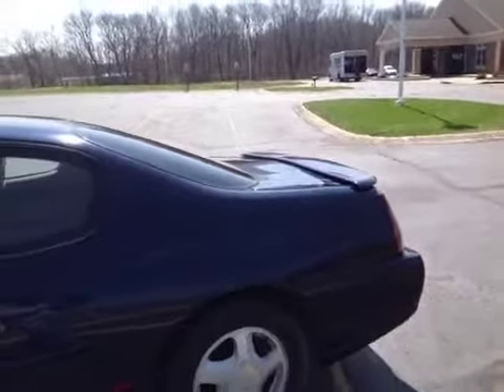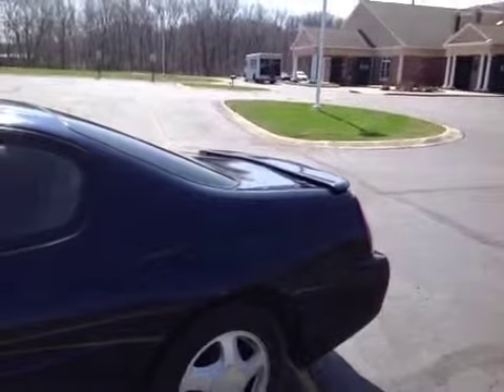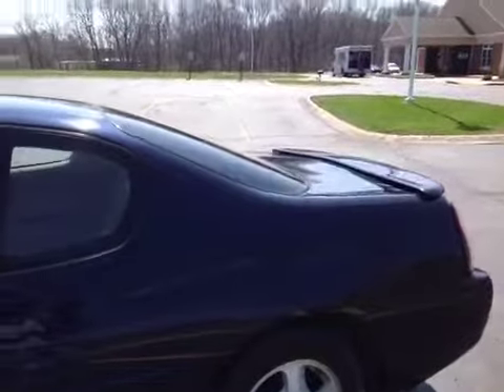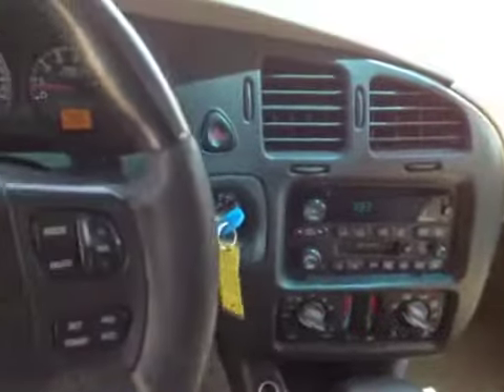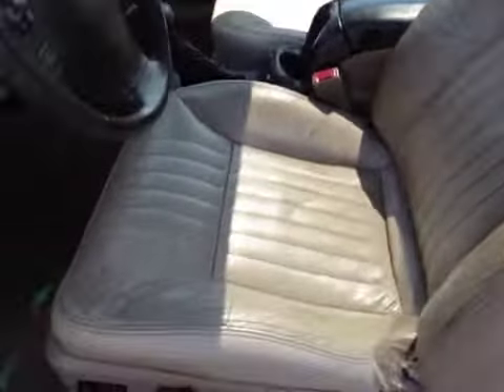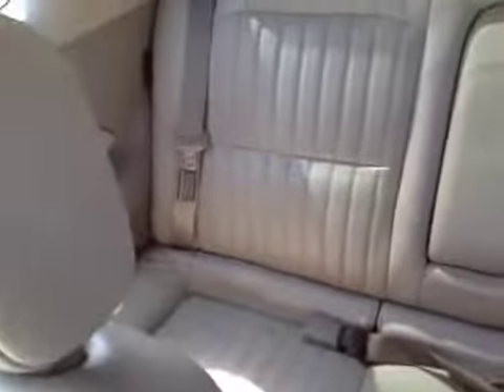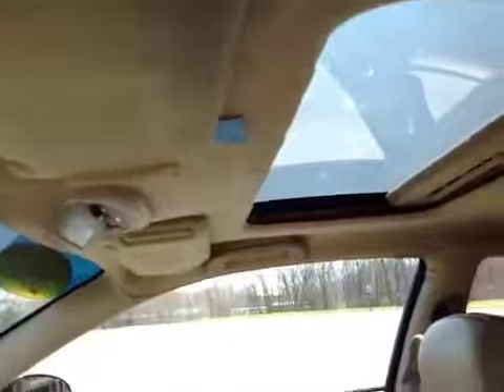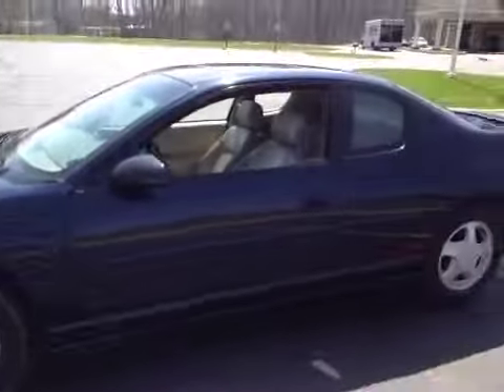Bmak Auctions Chevrolet 2001 Monte Carlo SS